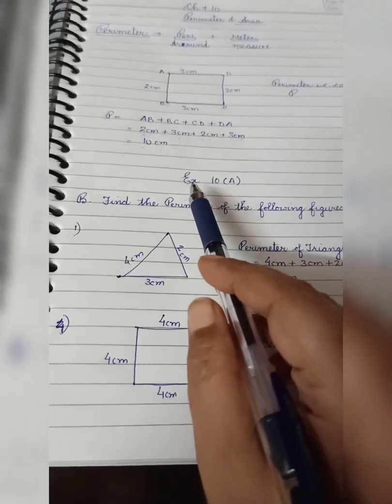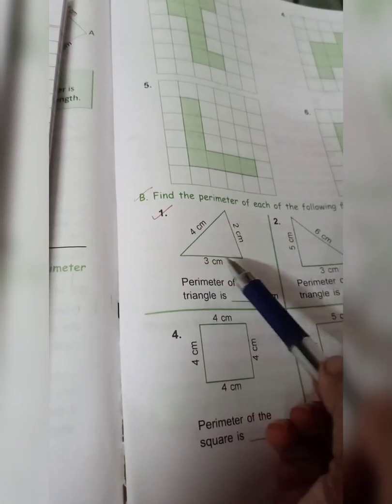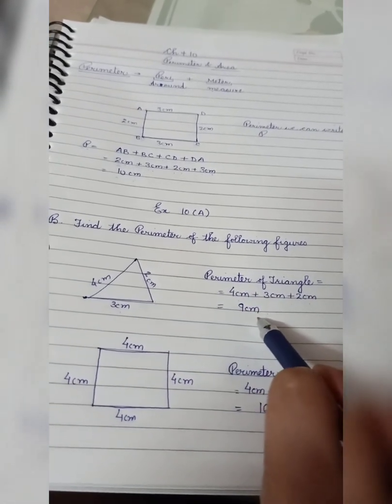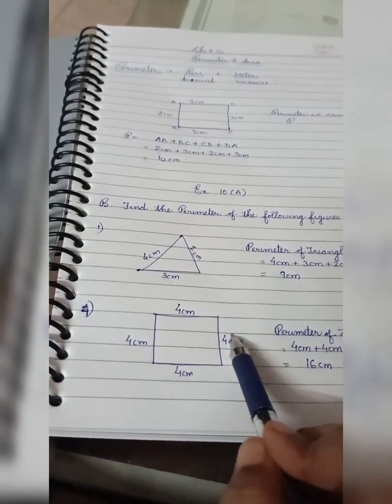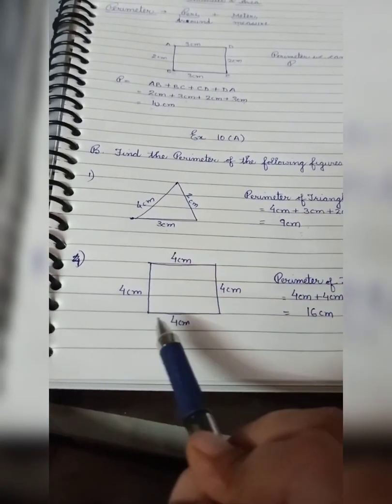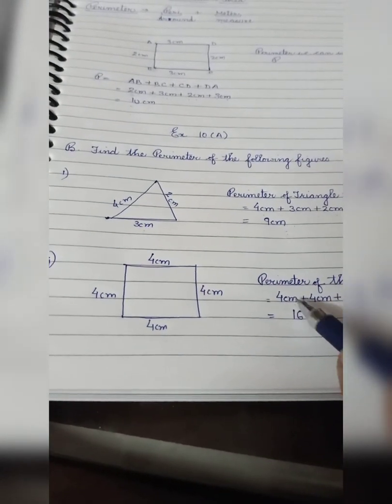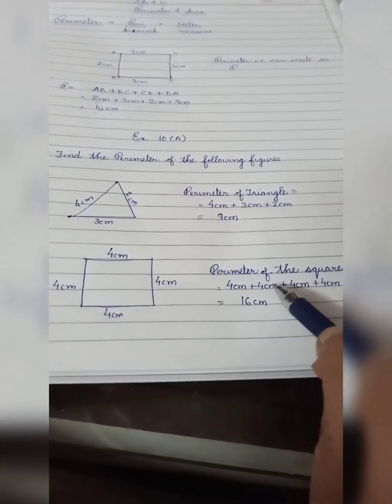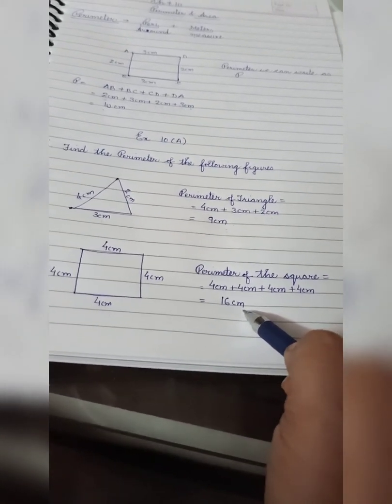Class IV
Chapter 10 (Perimeter and Area).                         EXERCISE 10(A)